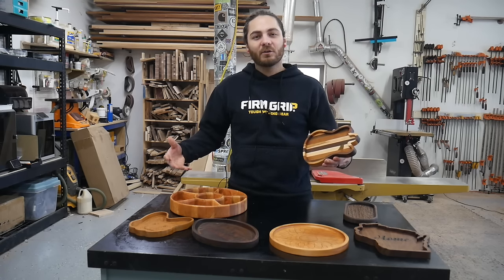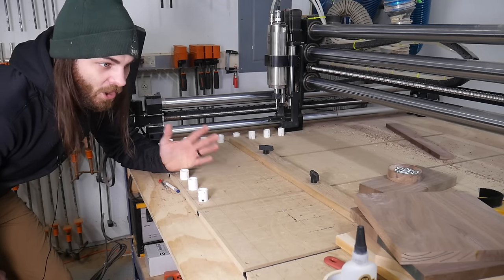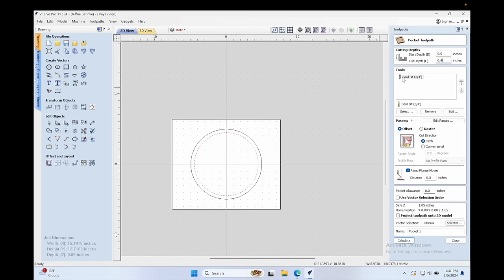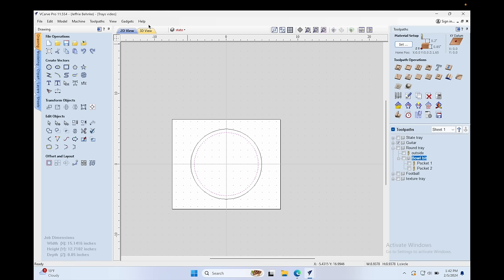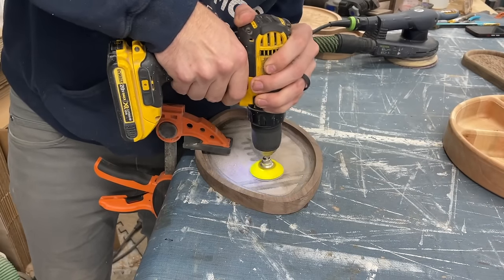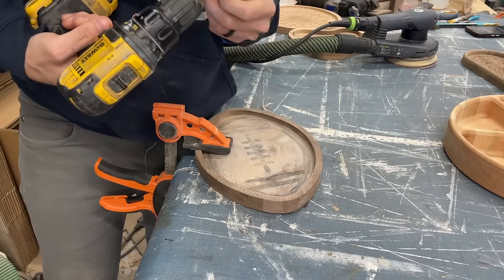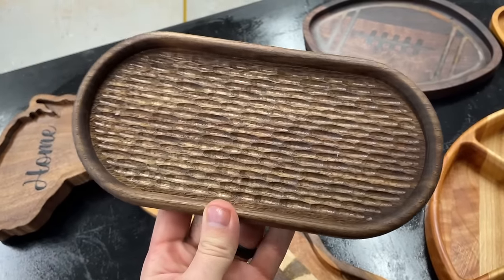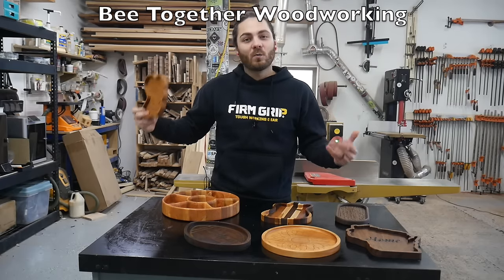Everything I've learned selling CNC trays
Get ready to dive into the exciting world of CNC woodworking with me. In this video, I'll be sharing all the tips and tricks I've picked up over the years while making awesome catch-all trays.

From choosing the perfect lumber to nailing down those hold-down methods, getting that clean finish, and even making some extra cash by selling them!

Whether you're a woodworking pro looking to pick up some new techniques or someone new trying to learn the ropes of CNC crafting, hopefully you can learn something. Join me as we explore the ins and outs of making these cool trays, learning from mistakes, and celebrating those victories along the way.

Files used in video will be available for free to paid patrons! .CRV file included for vectric users.

Items used:
3/4" Bowl Bit
3/4" Straight bit
1/4" Downcut
90 degree v bit
CNC round over bit
3/8" Round over
Paint mask Oramask
mini wire brush
Triangle sander
Mini hand sander
Round drill sander
masking tape
CA glue
Titebond 3

Finishing products:
Tung oil
Furniture finish
Cutting board oil

Spindle we use:
code words for spindles and dust boots

CNC Bench:
Kreg Universal bench 64" rails
Kreg Universal bench rails 44"
Kreg Leg kit

00:00 Introduction
00:12 Wood Types
02:00 Grain and glue ups
03:10 Hold down methods
06:12 Smooth tray bottoms
08:30 Tray design tips
10:21 Painting oramask tips
12:11 Laser Customization
12:45 Mistakes were made
13:34 Textures
14:25 Bits
15:51 Sanding...eww
18:32 Finishing
20:27 Pricing and what sells